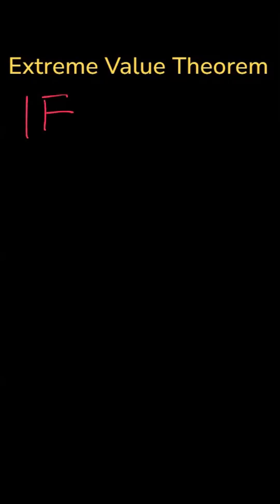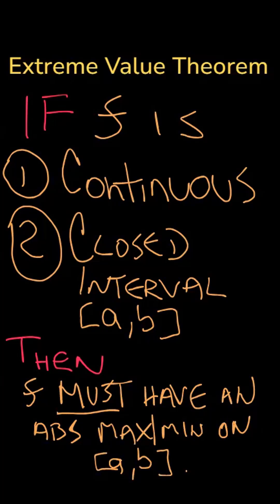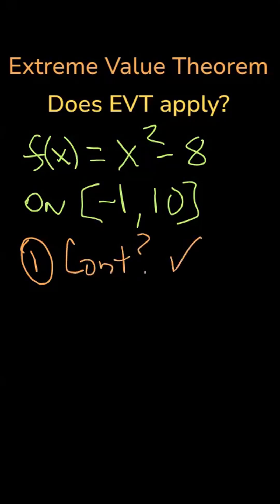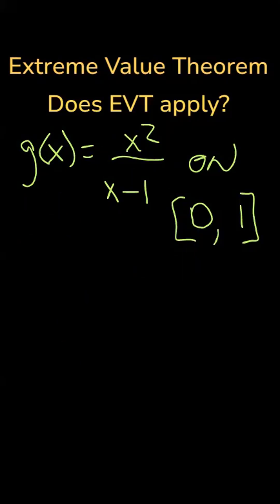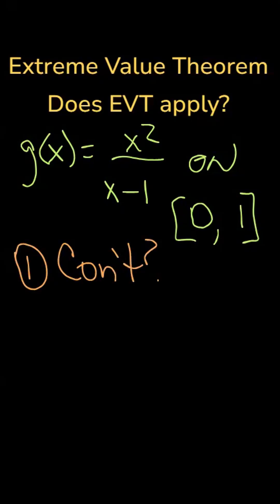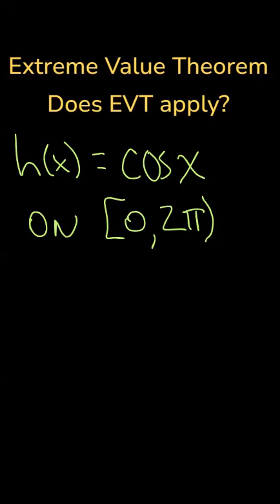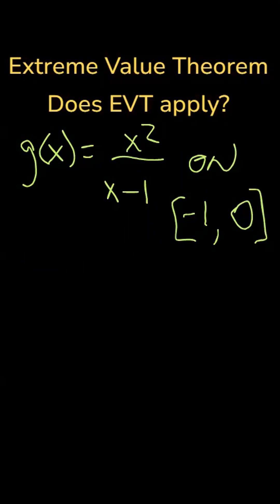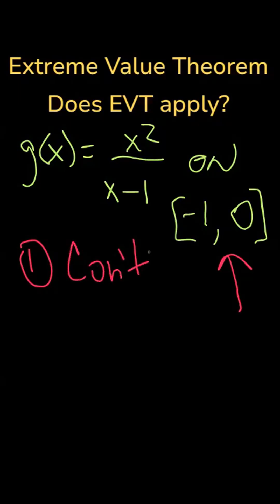What You Need to Know for Extreme Value Theorem EVT (In 2 Mins )⚡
Master the Extreme Value Theorem in just 2 minutes! In this AP Calculus quick review, I explain when EVT applies, why continuity matters, and how to determine whether a function is guaranteed to have absolute maxima and minima on a closed interval. Perfect for AP Calc students preparing for quizzes, tests, or the AP Exam.